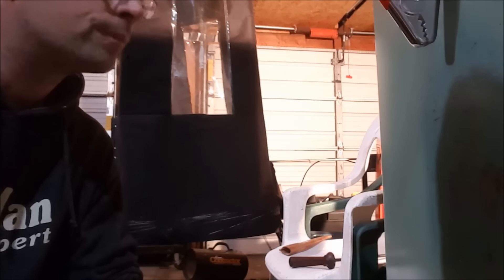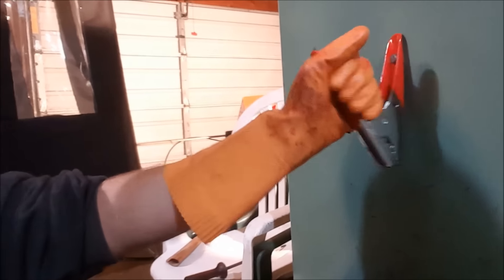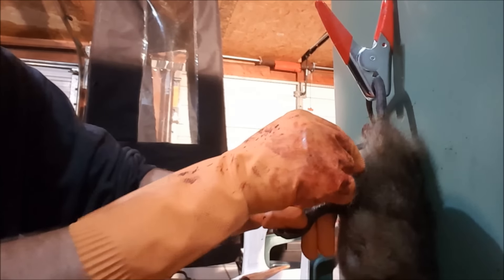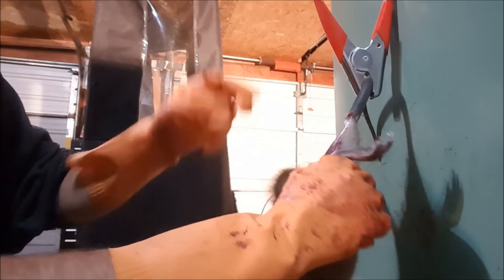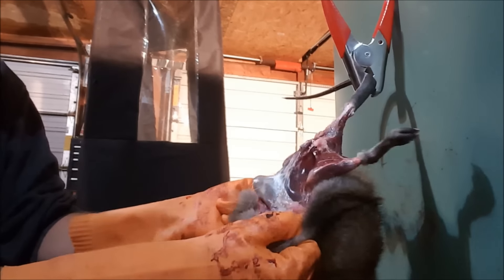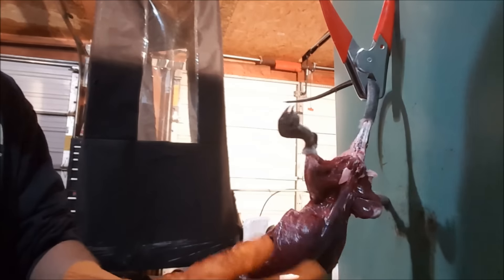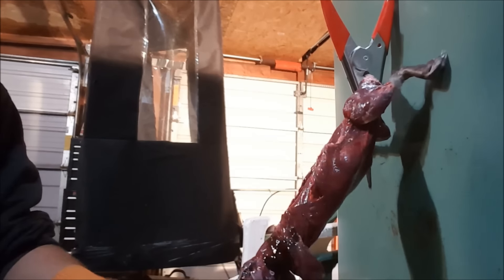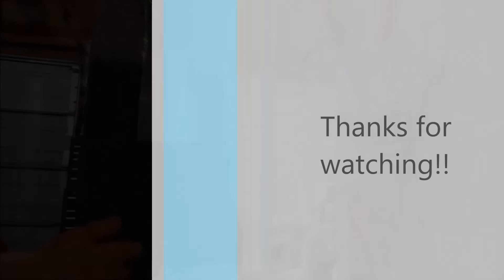How to Skin a Muskrat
This is just a simple How to video on skinning a muskrat and my skinning set up. How do all of you skin your Muskrats?